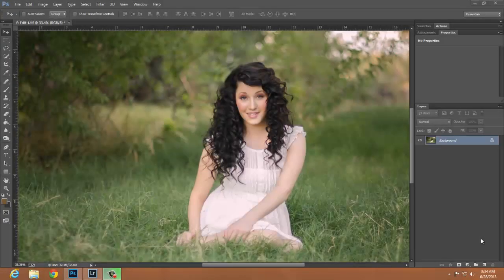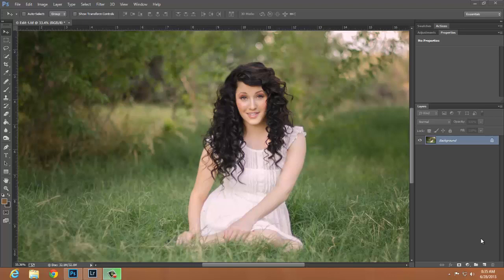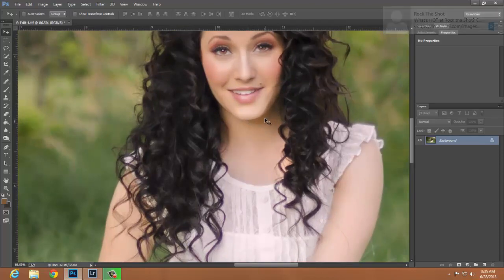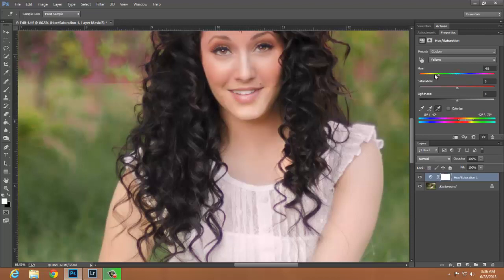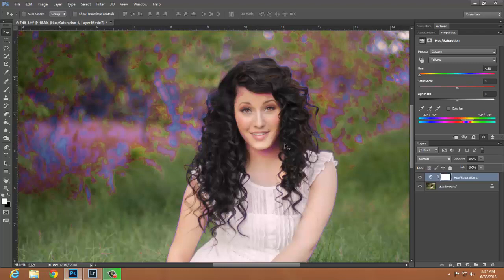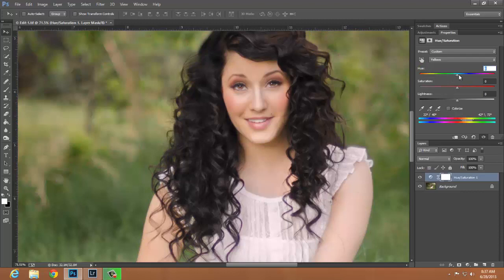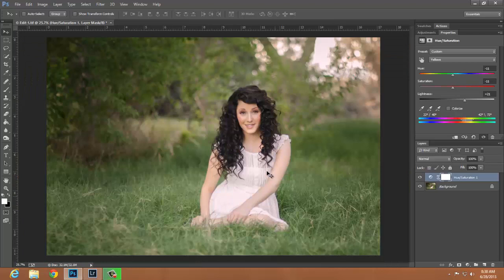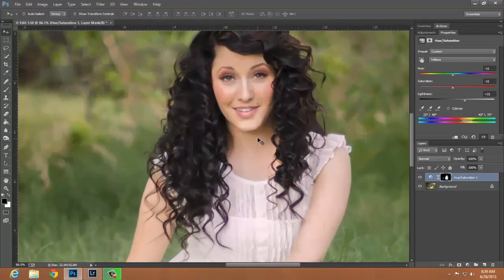Photoshop Friday: Correcting Color Casts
In this video, I am going to show you how to correct localized color casts. This is a revision of my last video.